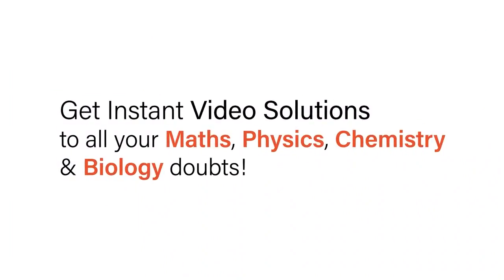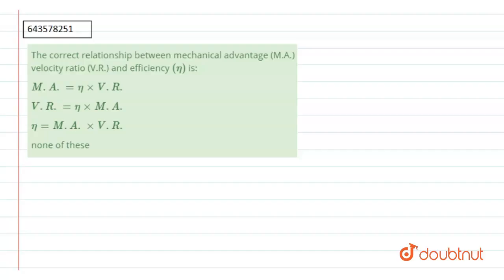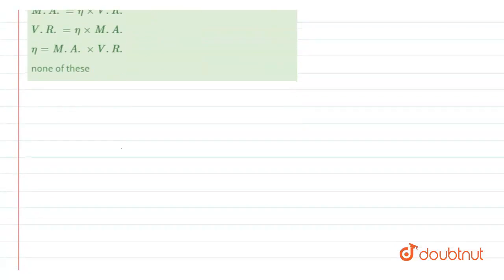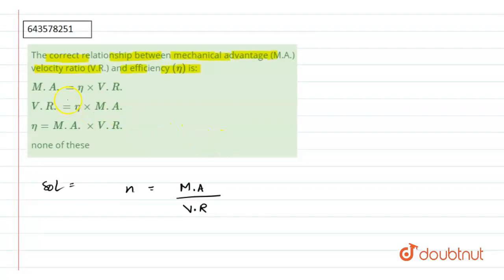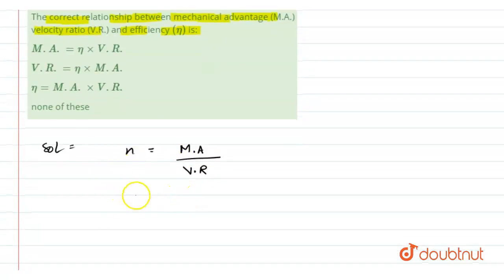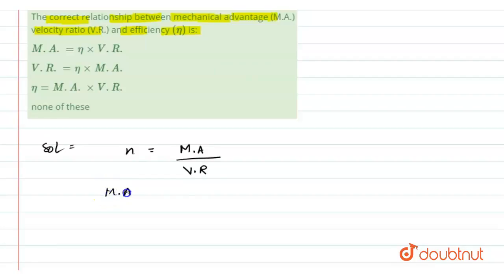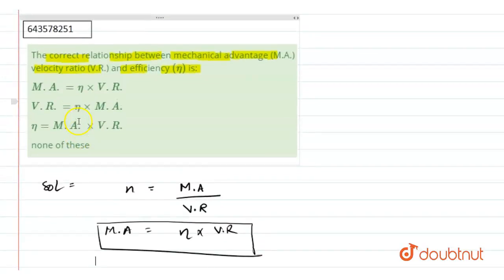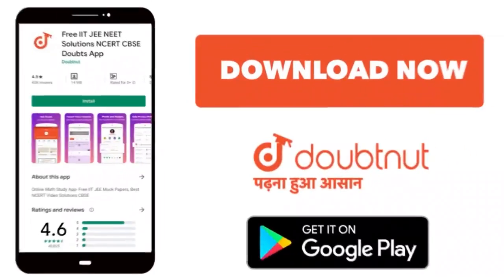The correct relationship between mechanical advantage (M.A.) velocity ratio (V.R.) and efficienc...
The correct relationship between mechanical advantage (M.A.) velocity ratio (V.R.) and efficiency (eta) is:
Class: 10
Subject: PHYSICS
Chapter: MACHINES
Board:ICSE

👉 Have Any Query? Ask Us.